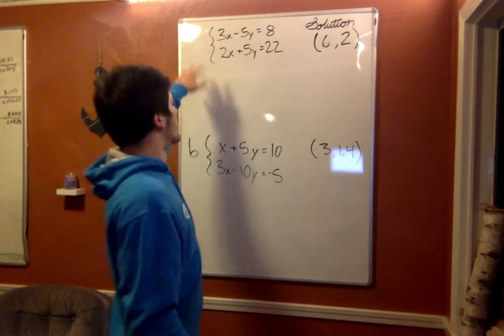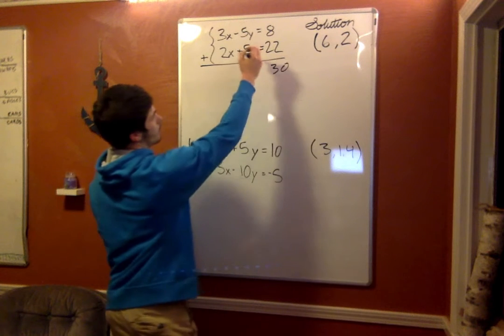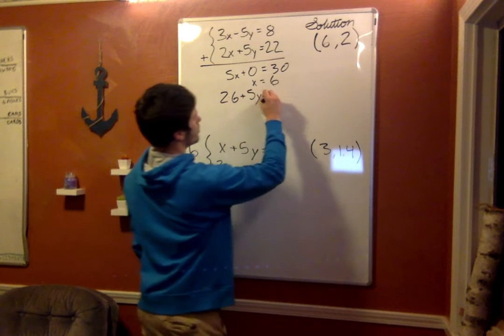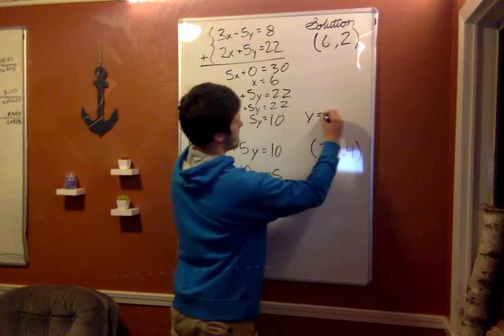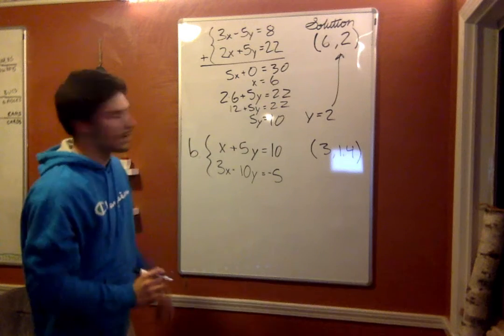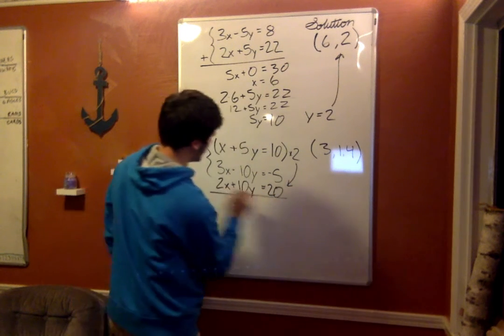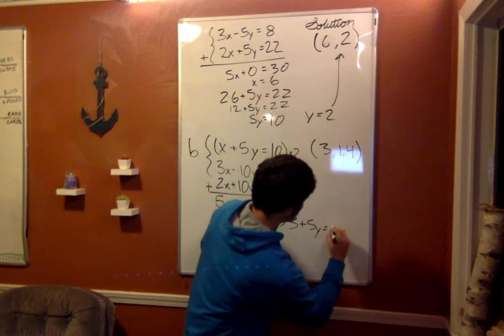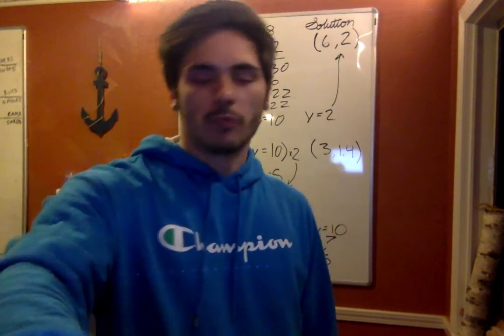WMAA TPC Chapter 7 Section 2 Examples a and b